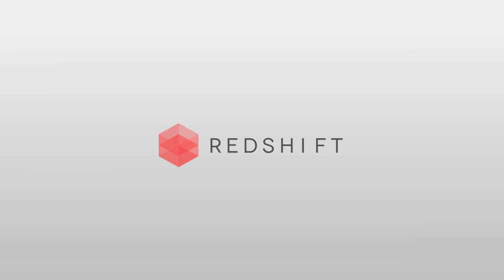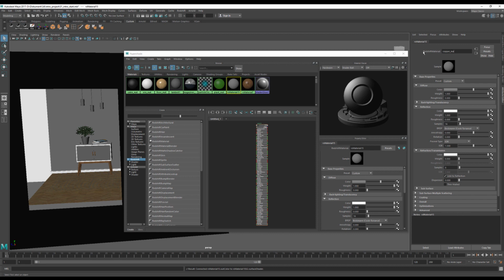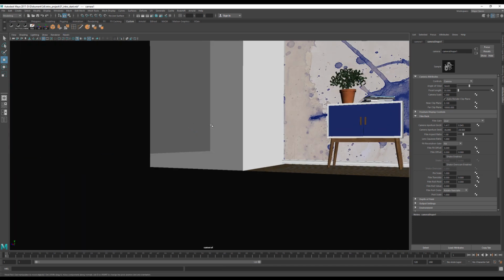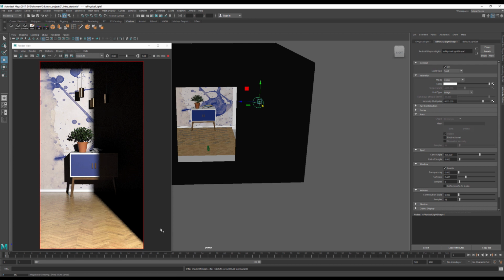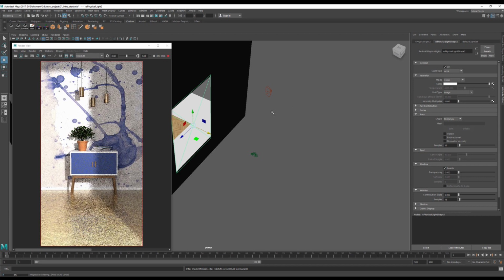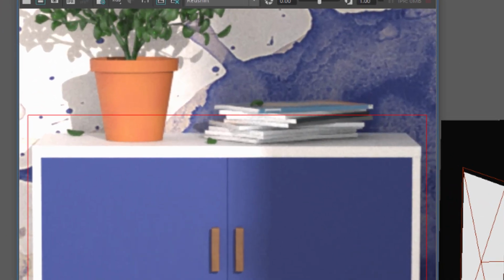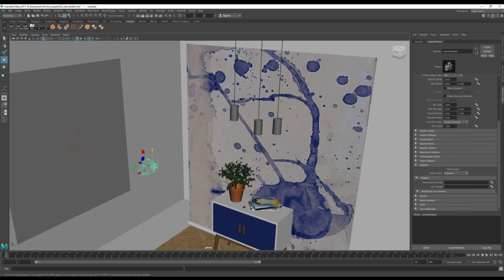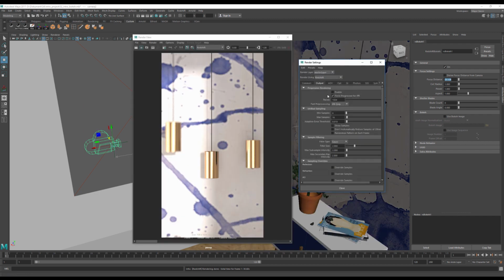Maya - Introduction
In this video, Dennis Hansen introduces the Redshift plugin for Maya.